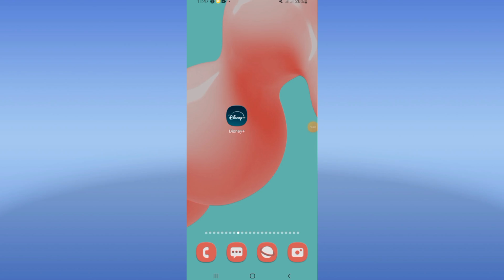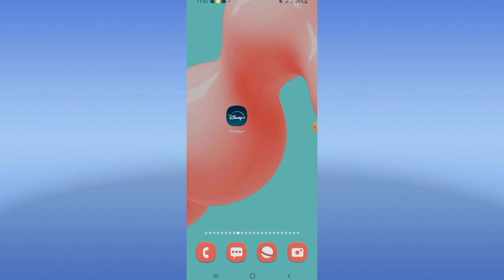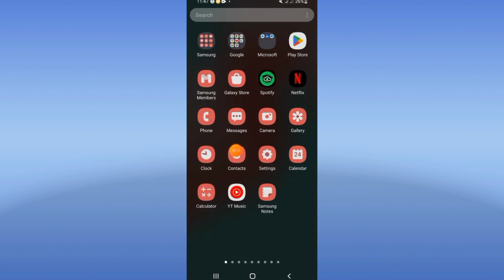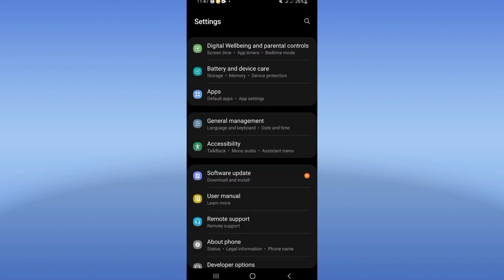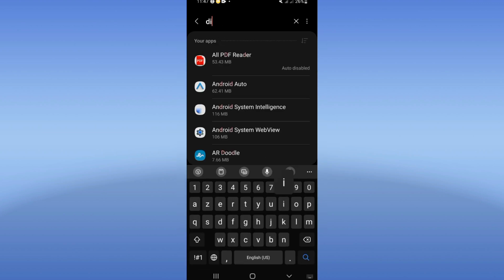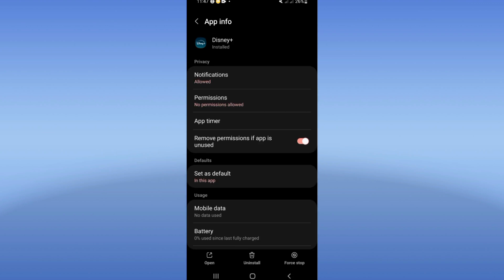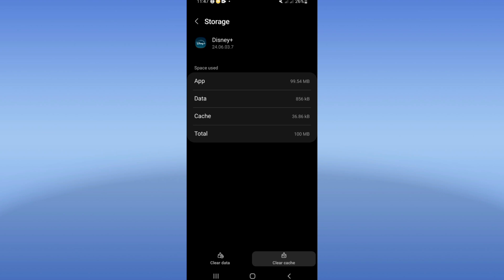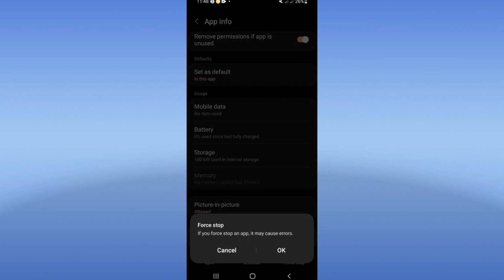How To Fix Disney+ App Buffering Problem 2024